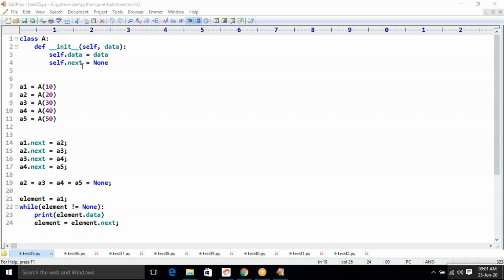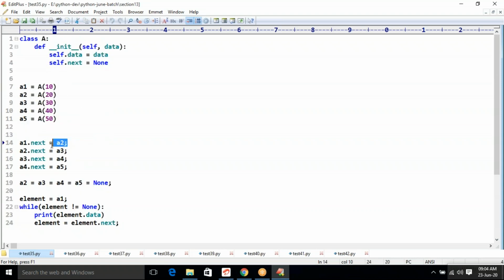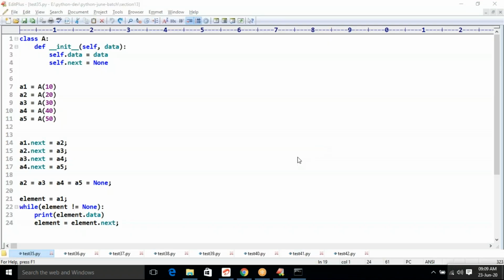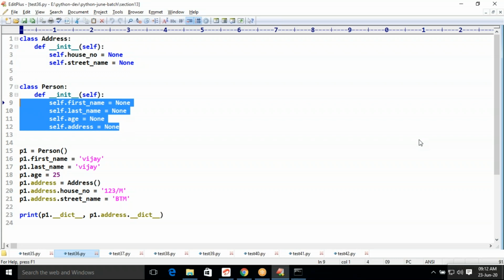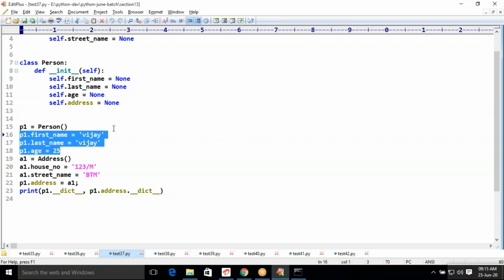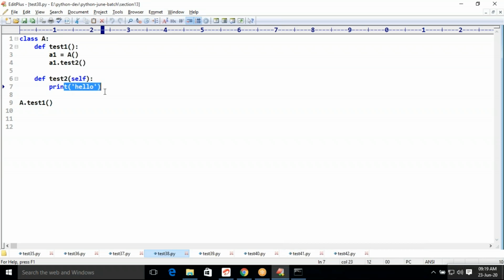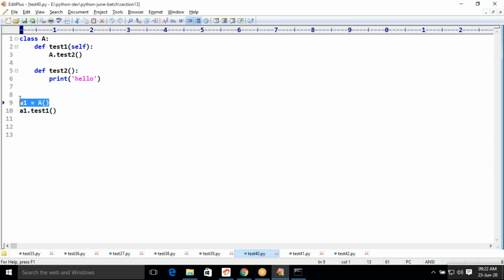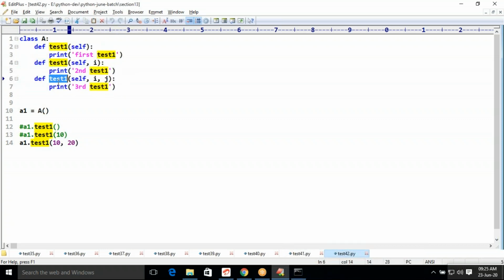lara enc adv